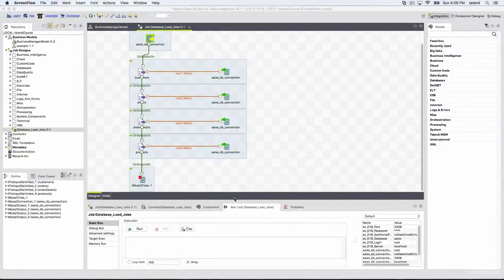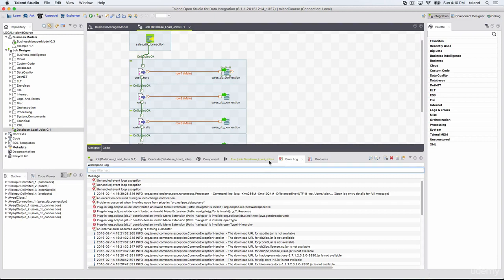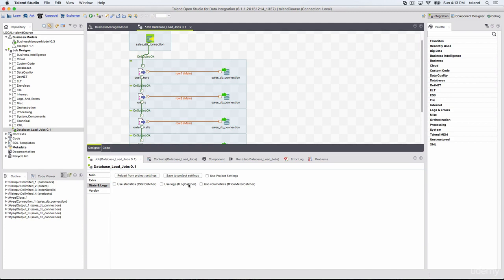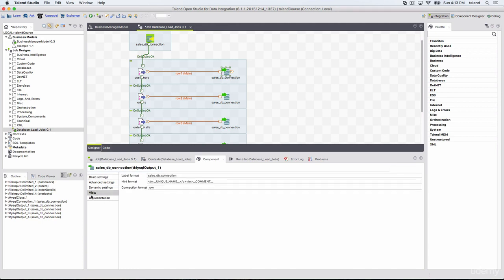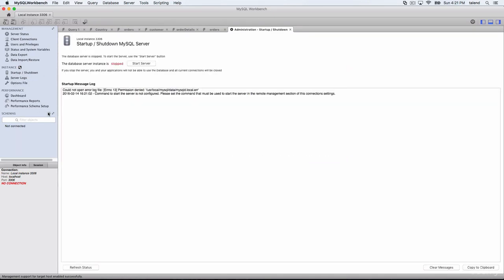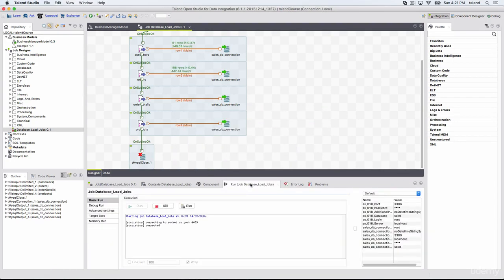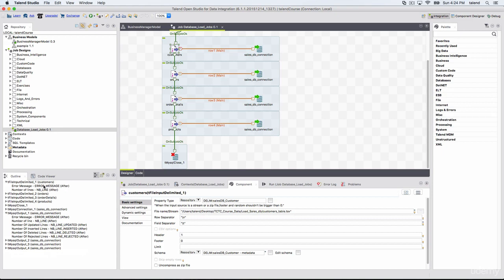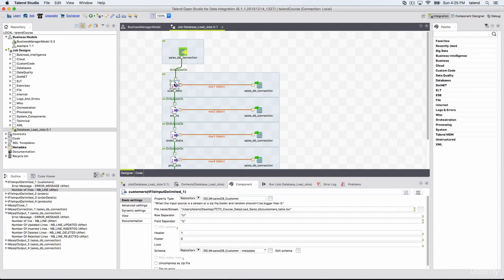09 Talend Views And Summary Panels